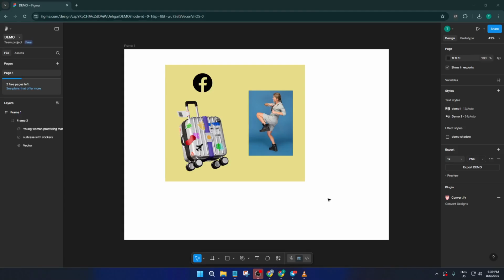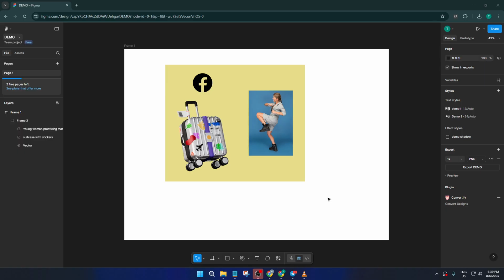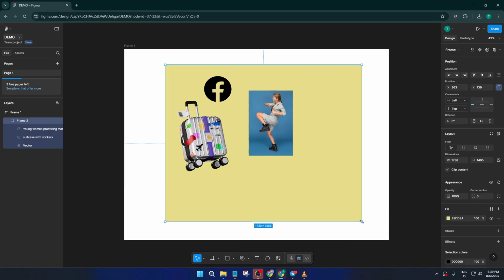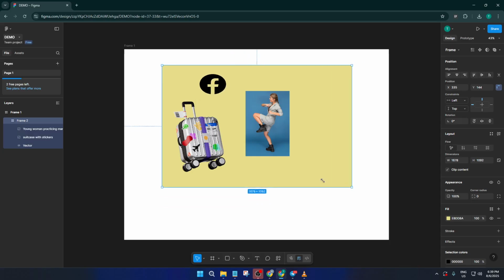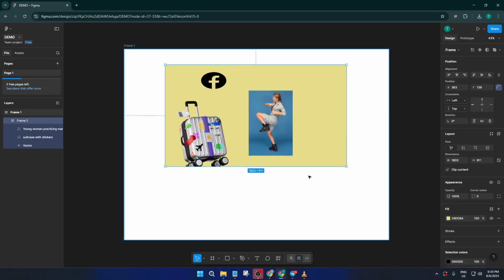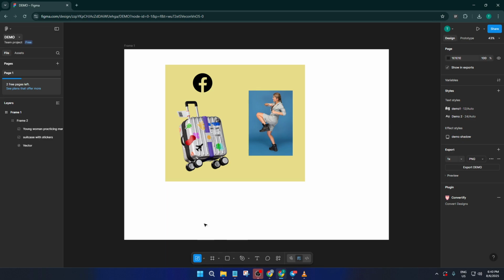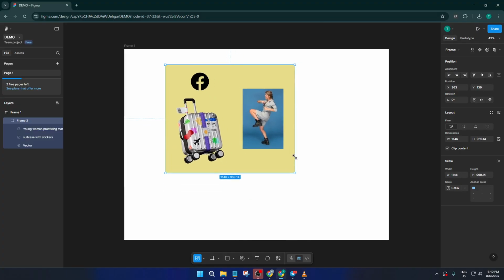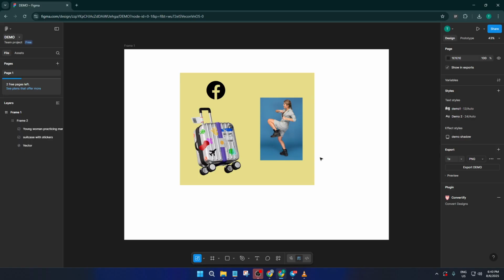How To Resize Frame With Content using Figma for Beginners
Learn how to resize Frame With Content using Figma with a clear, beginner-friendly walkthrough. This tutorial explains the essential tools, settings, and steps you need to complete the process efficiently while keeping your Figma workflow organized.